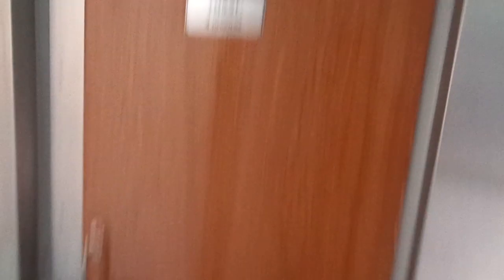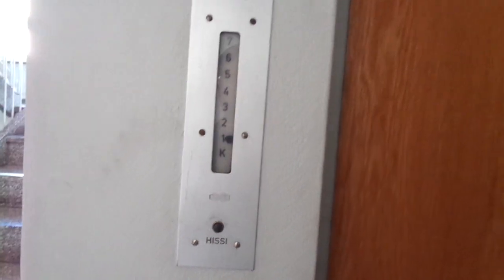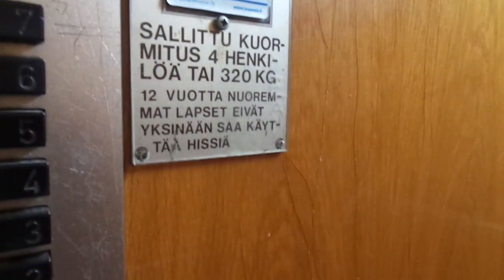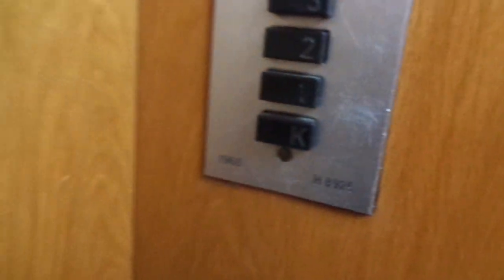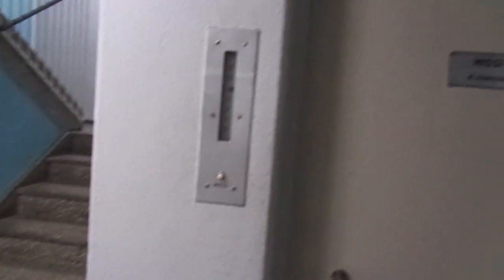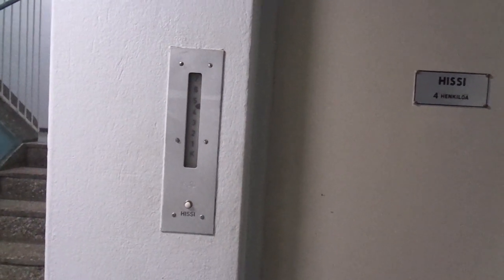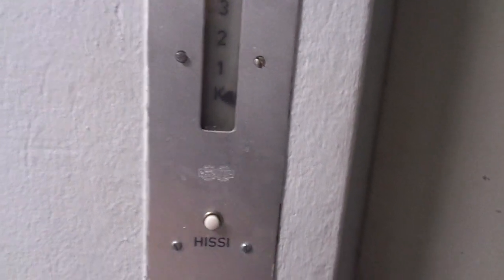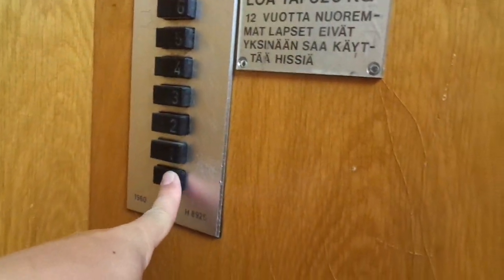Full Ride: Amazing Old 1960 KONE Traction Elevator @ Perämiehenkatu 5A, Punavuori, Helsinki, Finland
This residential building has four staircases, and so far I have been in staircases A, B and C since they are connected from inside. Only the staircase D is separate so that one I will come back to later. It was completed in 1960 and all the elevators are still original except the call buttons on the 1st floor were changed by Antinkoski around 1990. The basement doors are white and so are the call buttons in the basement - older rounded and black on the upper floors. The basement floor is locked-off in staircases B and C but accessible in staircase A; don't know about the staircase D yet. The mechanical floor indicators are beautiful.

Location: Perämiehenkatu / Styrmansgatan 5B, Punavuori / Rödbergen, Helsinki / Helsingfors, Finland

Brand: KONE
Type: Traction
Year installed: 1960 (Turning 60 years old in 2020)

Floors served: 8 (K, 1, 2, 3, 4, 5, 6, 7)
Serial: H 8925
Capacity: 4 persons or 320 kg